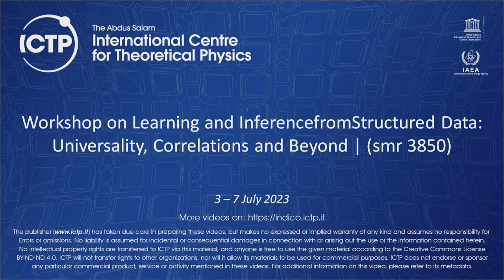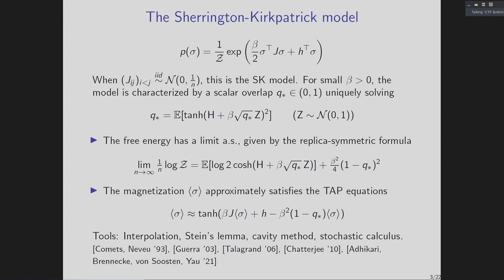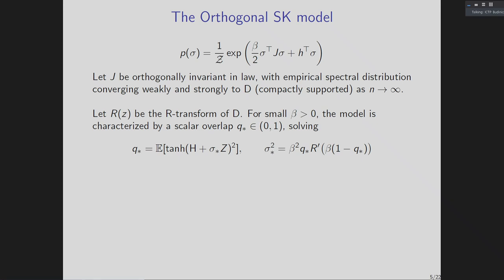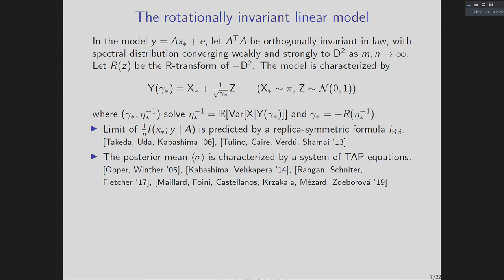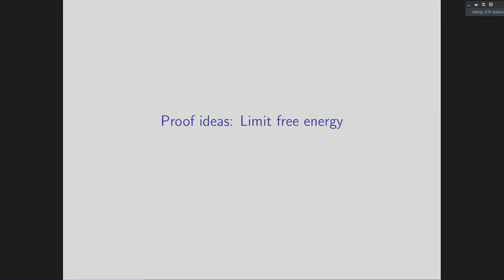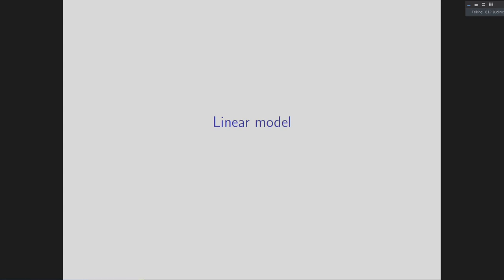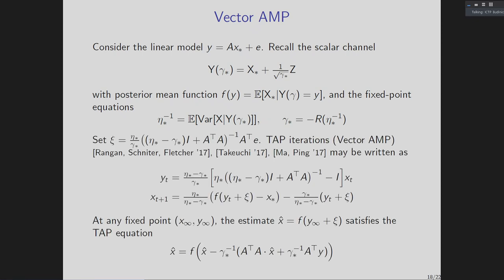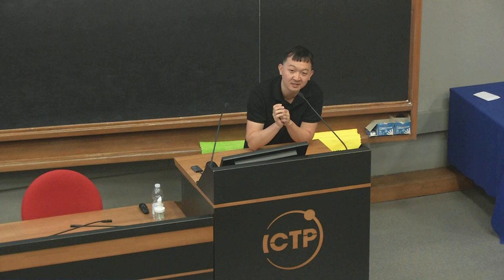On orthogonally-invariant spin glasses and linear models with invariant designs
Workshop on Learning and Inference from Structured Data: Universality, Correlations and Beyond | (smr 3850)
Speaker: Zhou FAN (Yale University, USA)